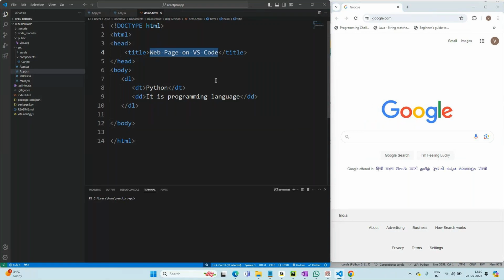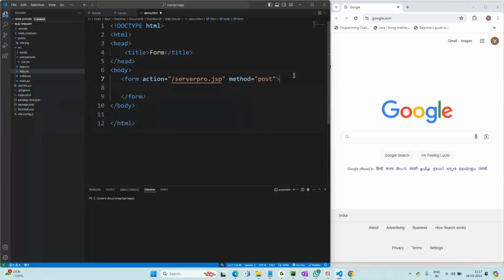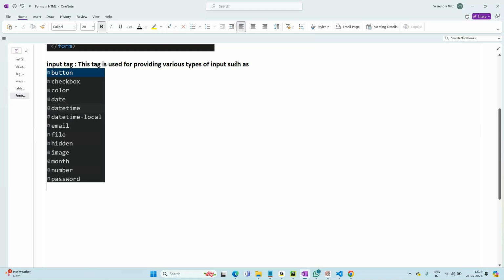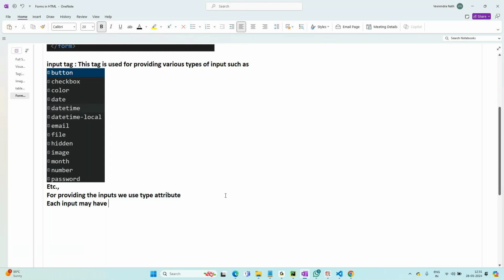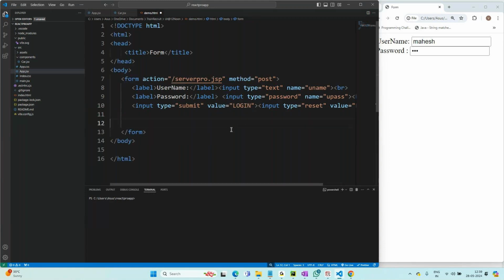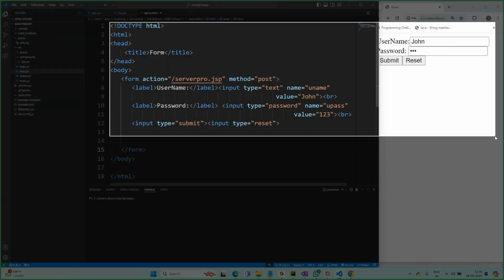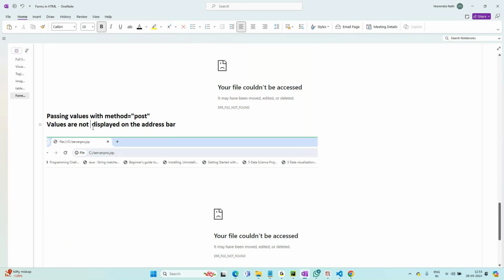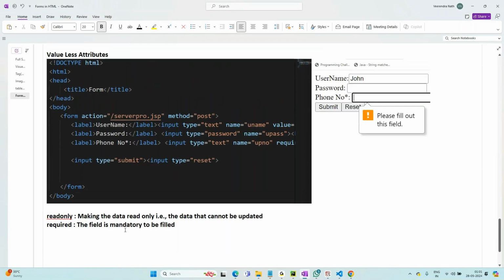Forms_Tags_Attributes